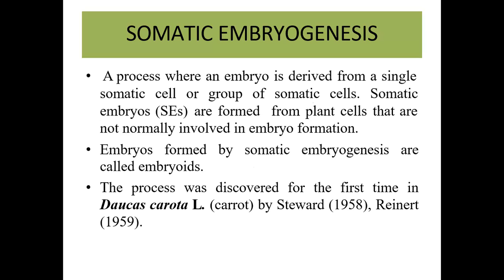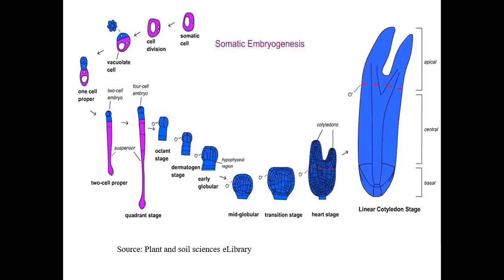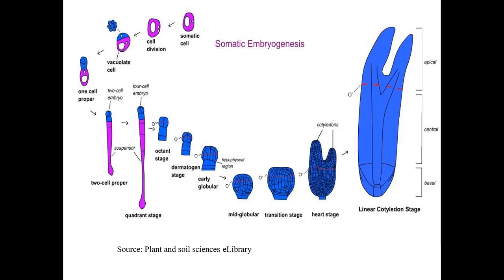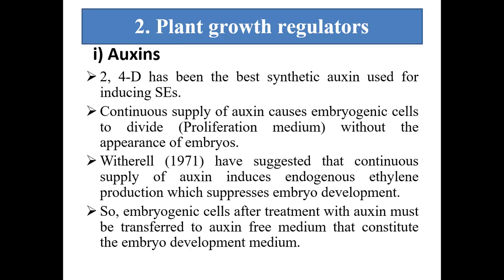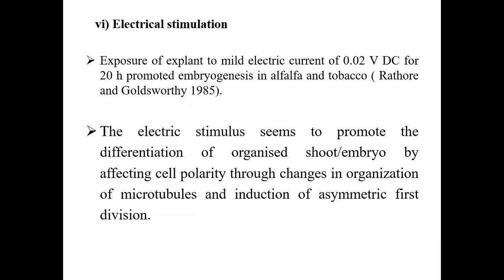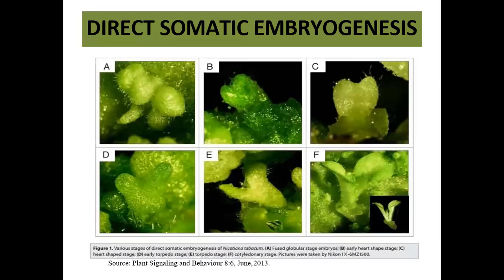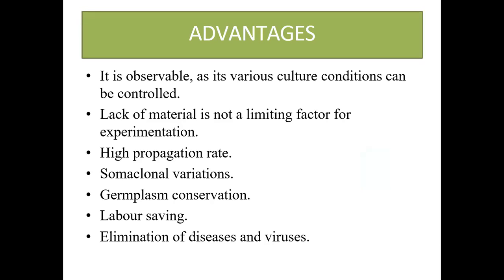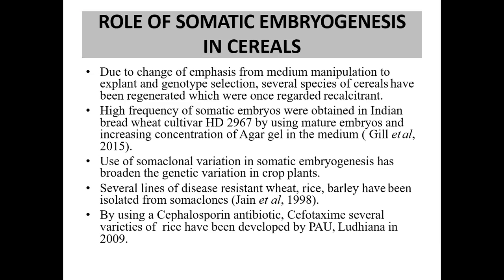Botany Class - Plant Tissue Culture - Somatic Embryogenesis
Plant Tissue Culture - Somatic Embryogenesis, Zygotic Embryos, Crop Improvement